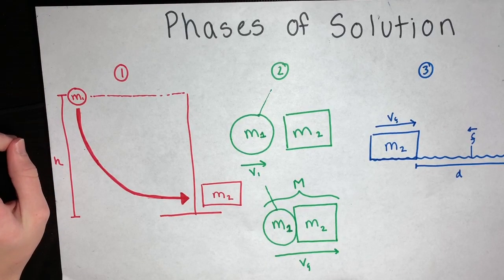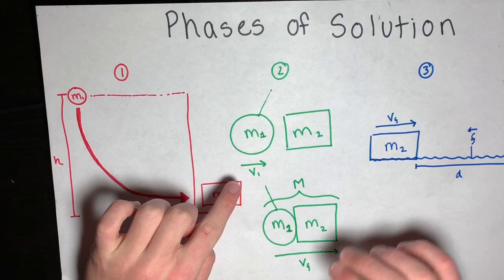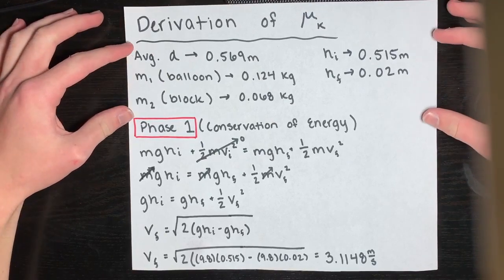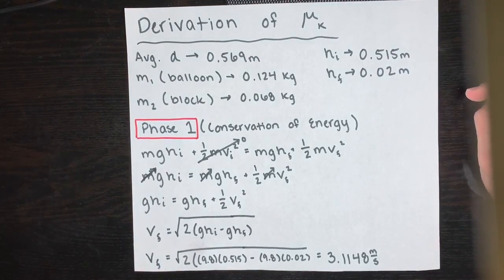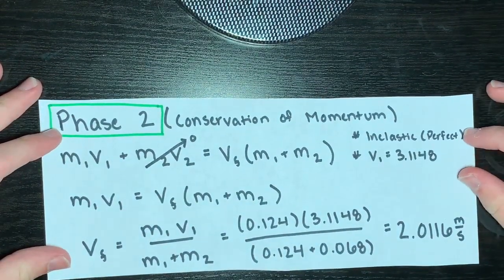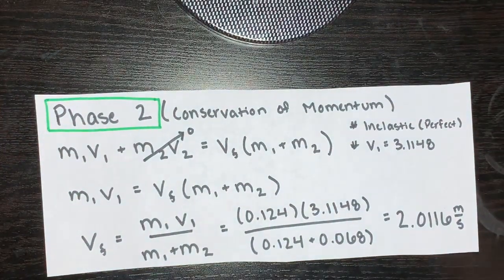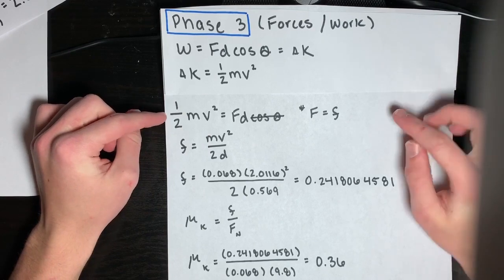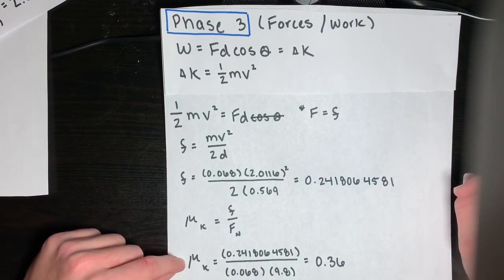Physics Reverse Balistic Pendulum Lab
This video is about Physics Reverse Balistic Pendulum Lab